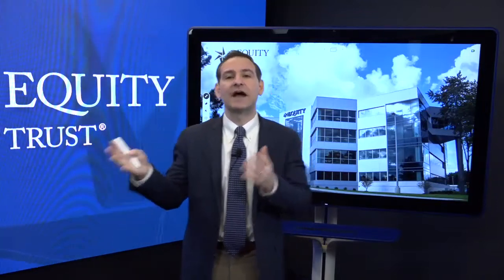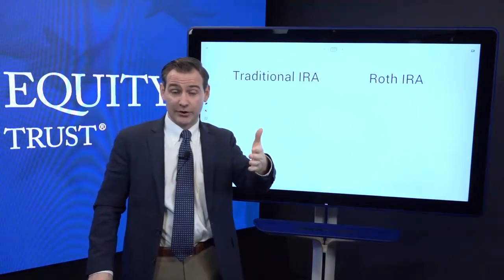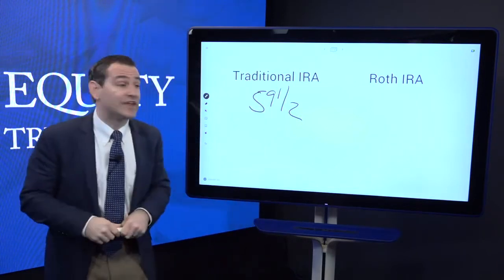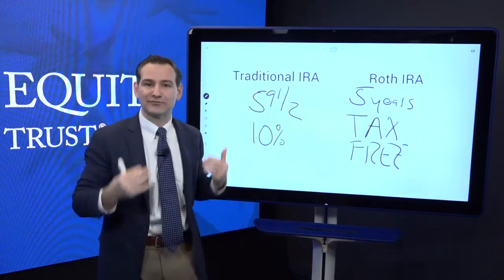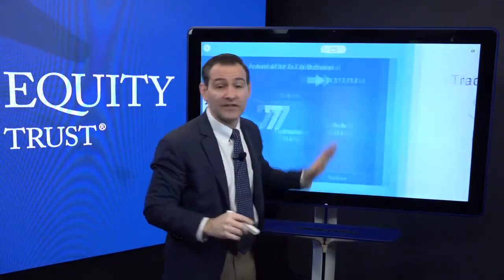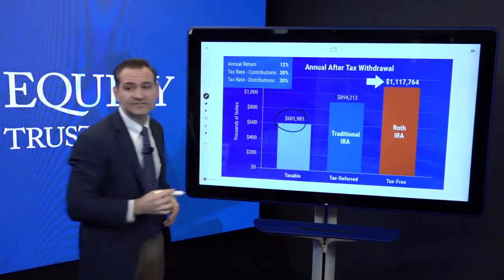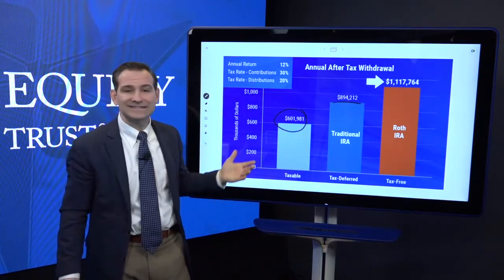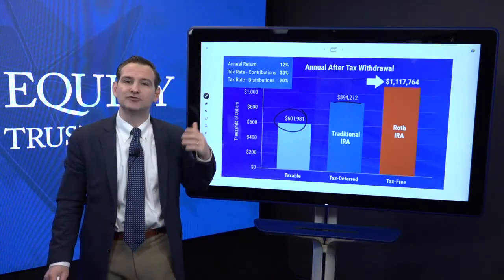Self-Directed Traditional IRA vs. Self-Directed Roth IRA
In this segment, John Bowens explains the differences between a Self-Directed Traditional IRA vs. a Self-Directed Roth IRA.

With a self-directed account, you have the opportunity to invest in alternatives such as real estate, promissory notes, precious metals, private entities, and more.